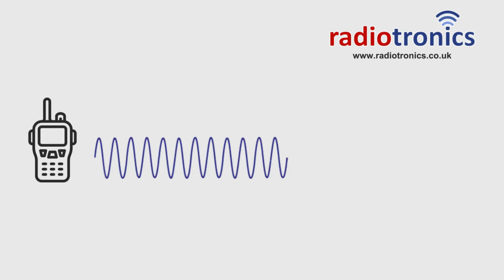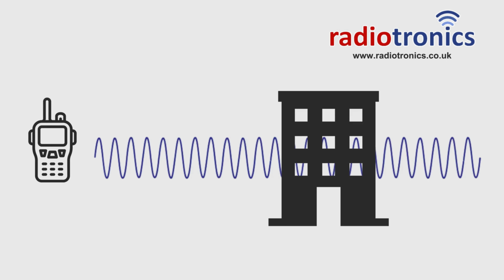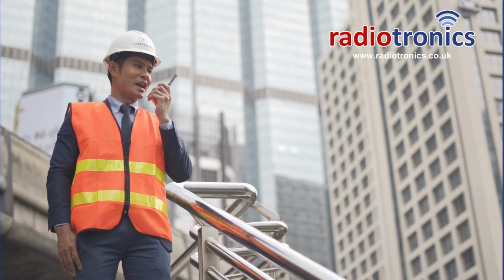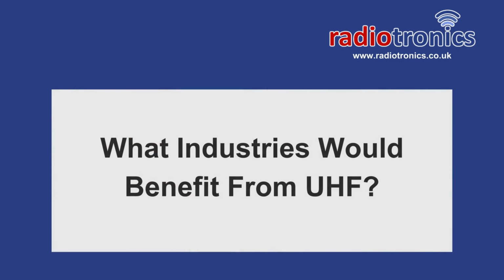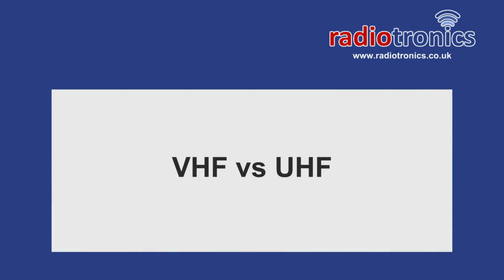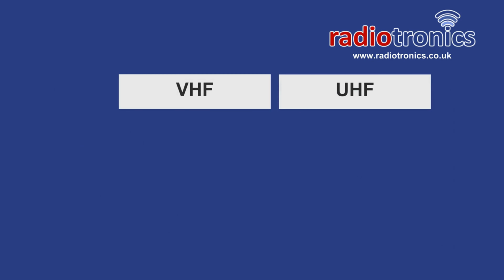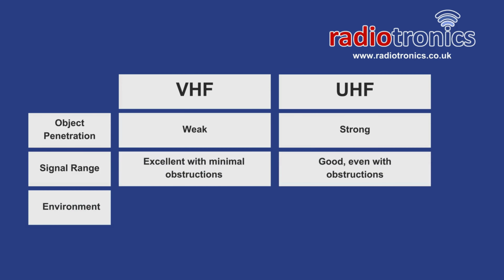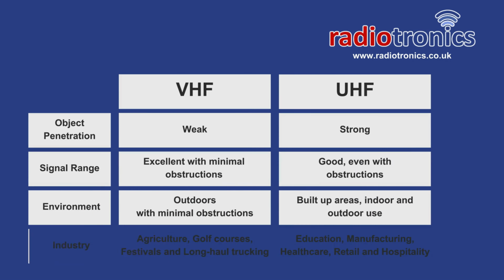VHF or UHF What is Best? | Radiotronics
A common question when choosing two way radios is, what is the difference between VHF and UHF and which one should I choose for my business needs?

This video will compare VHF and UHF and recommend which one to use based on the environment and work setting.
0:00 Introduction
0:12 A Common Question
0:26 What Are VHF & UHF?
0:50 All About VHF
1:41 What Environments Are Best For VHF?
2:09 What Industries Would Benefit From VHF?
2:49 All About UHF
3:32 What Environments Are Best For UHF?
3:50 What Industries Would Benefit From UHF?
4:20 VHF vs UHF
4:47 Radiotronics Recommendations
5:44 Have Any Other Questions?